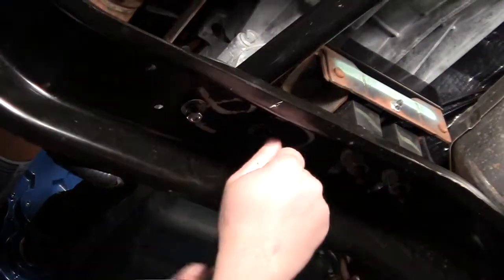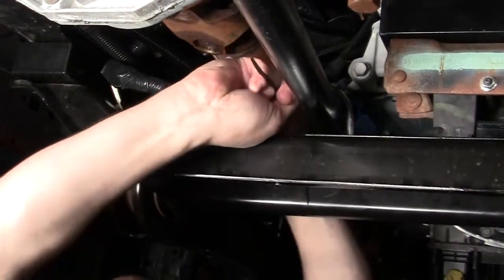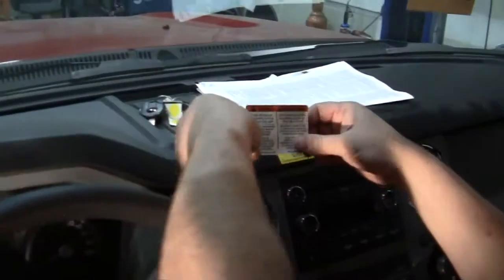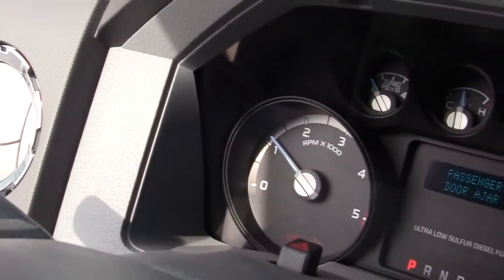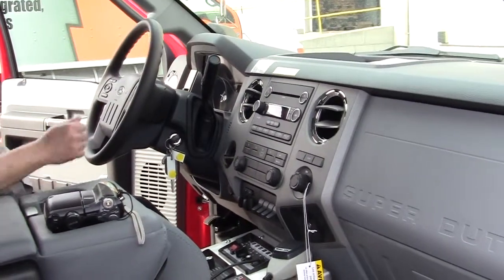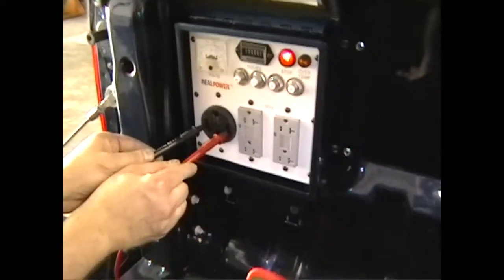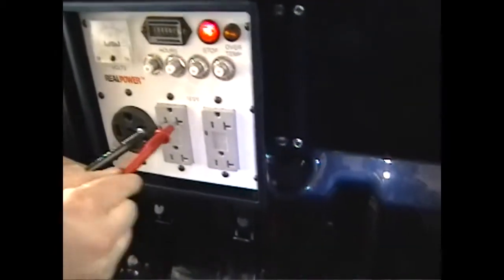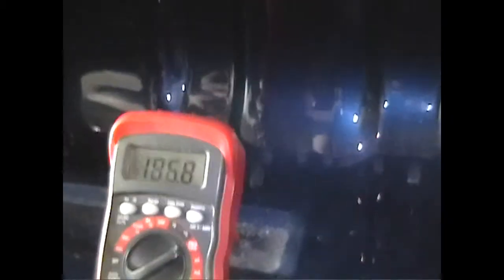52-00232-A/B Part 5 of 5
52-00232-A/B Part 5